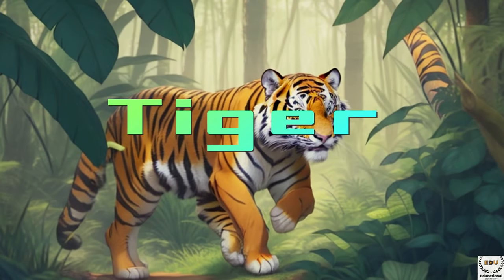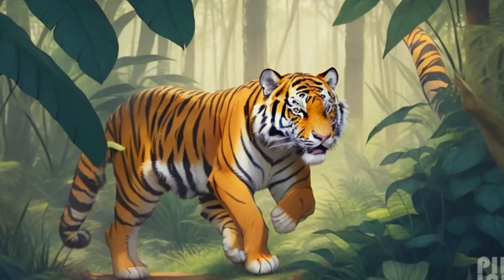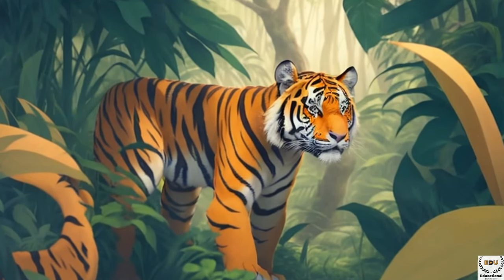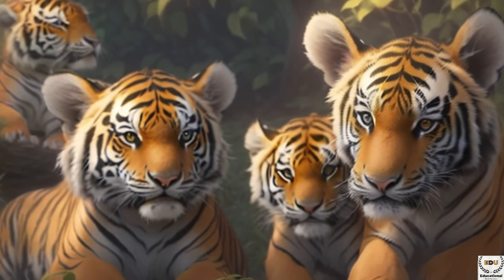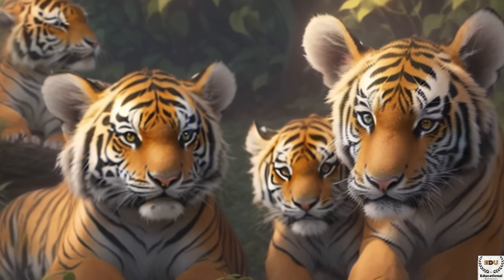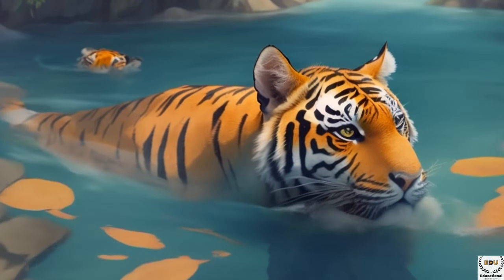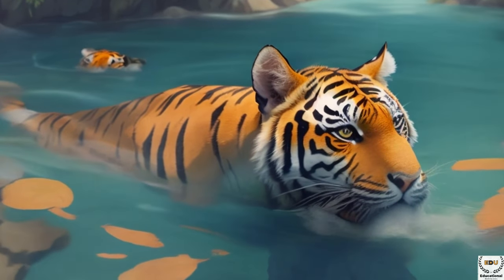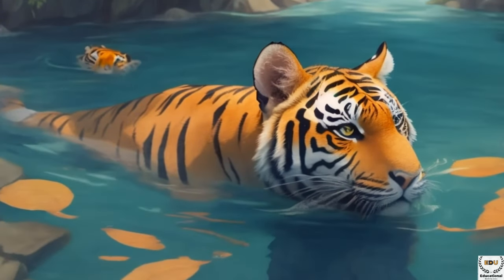🐯King of Beasts🐯 - Tiger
"Hello everyone, and welcome to this exciting journey into the world of tigers! Tonight, we'll be diving deep into the fascinating lives of these magnificent creatures. Tigers, the largest members of the cat family, are known for their stunning orange fur, powerful physique, and stealthy hunting abilities. So, grab a cozy seat because we're about to uncover the secrets of tigers before they settle in for a good night's rest!